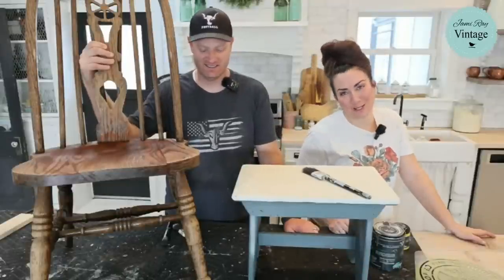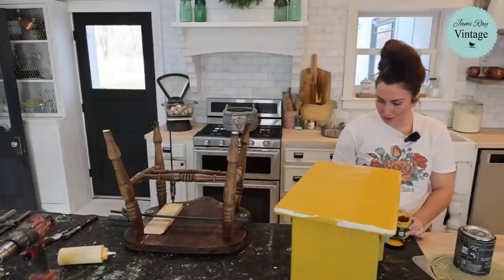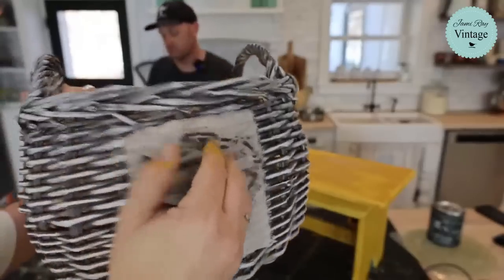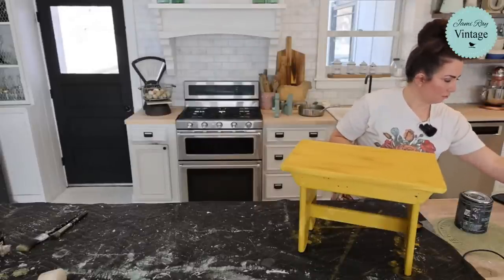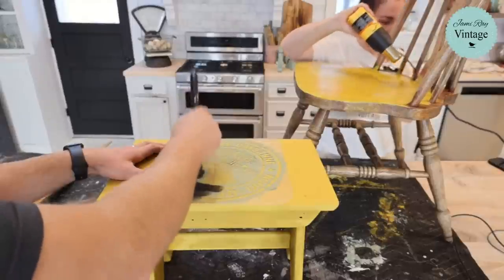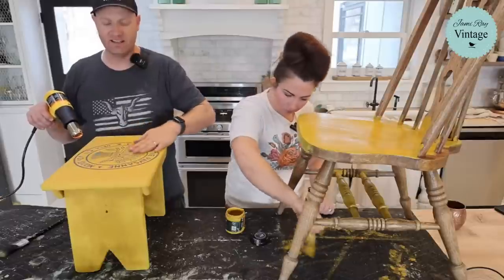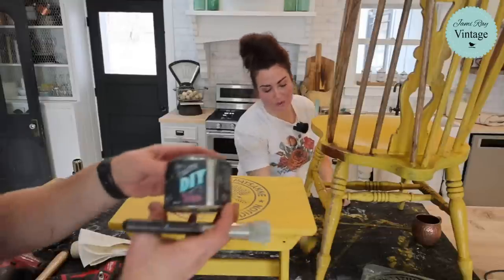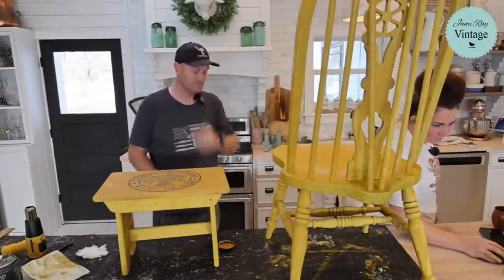Antique Chair Repair and A Pantry Stool Makeover With JRV Stencils Waste Not Wednesday